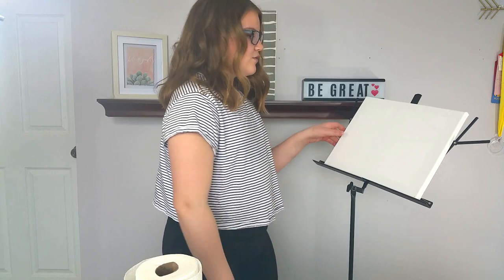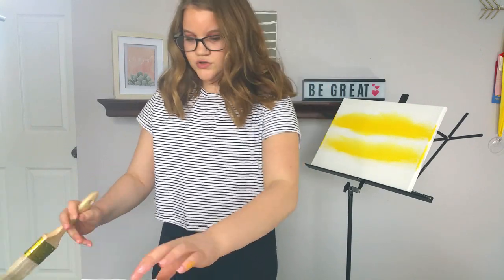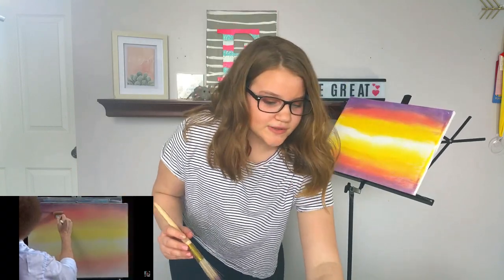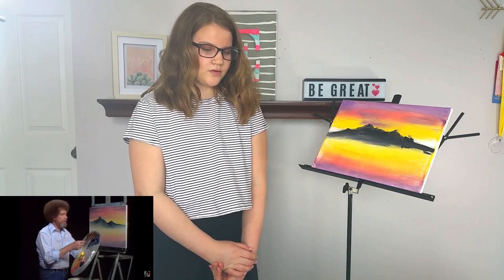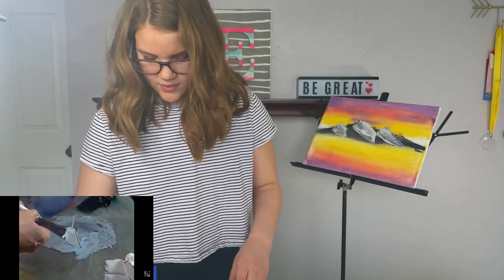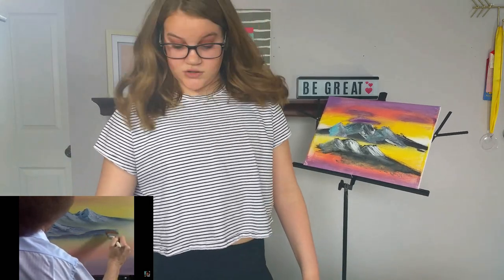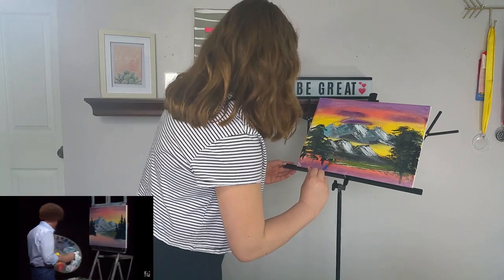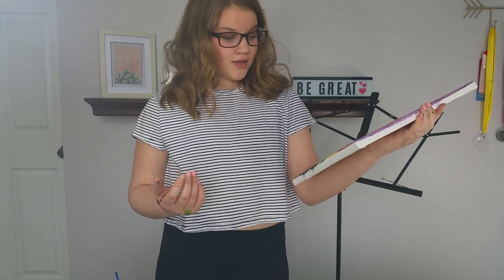TRYING TO FOLLOW A BOB ROSS TUTORIAL!||Everything with Eliz!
Today I tried to follow a Bob Ross painting(A LEGEND!)